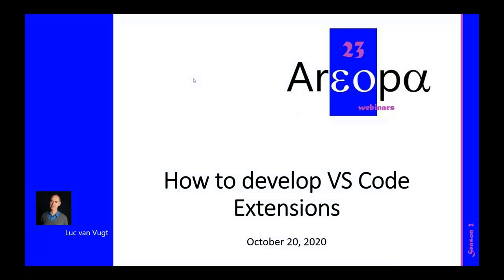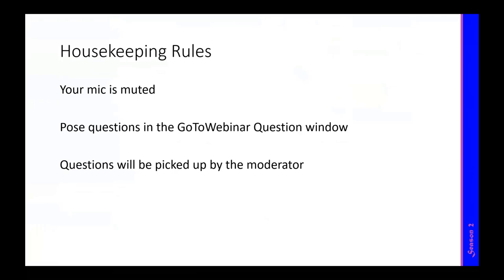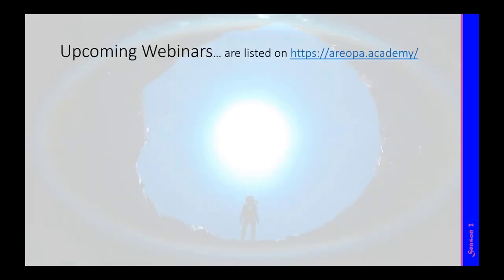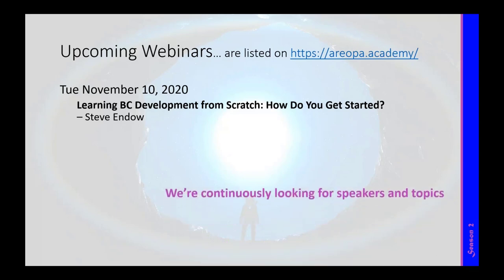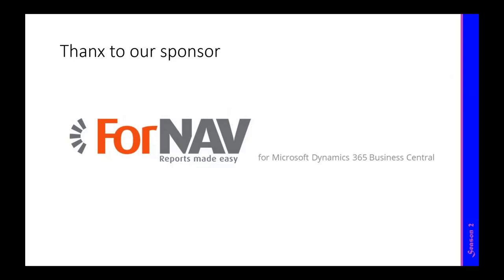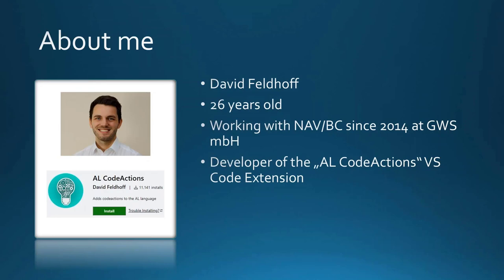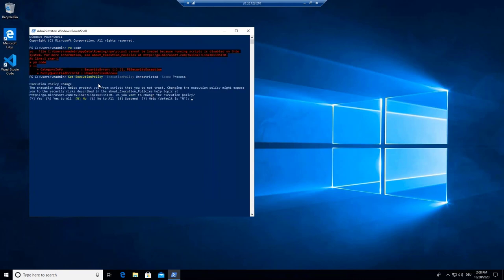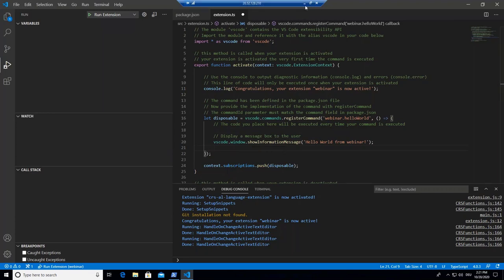20201020 - How to develop VS Code Extensions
In this webinar I'll start from scratch and will help you getting familiar with the development of VS Code Extensions. We will set up a new environment and create our first VSIX. While doing that, I will show you how we can interact with other visual studio extensions and how we can use the commands of visual studio code itself to develop even better extensions.

Speaker: David Feldhoff
Moderator: Luc van Vugt